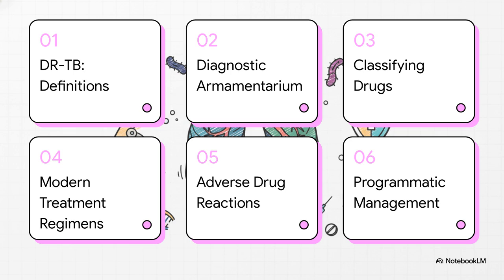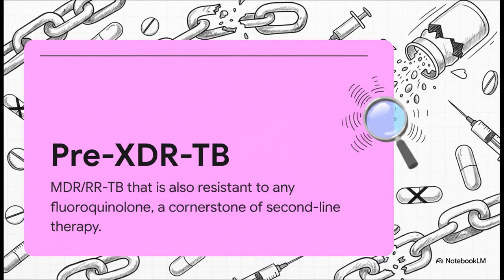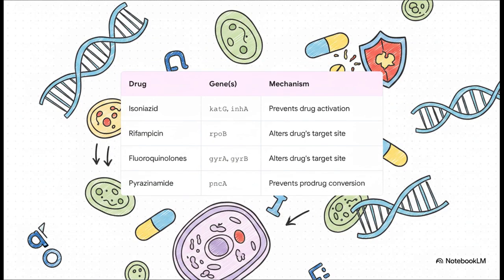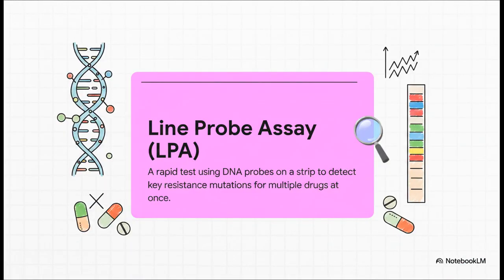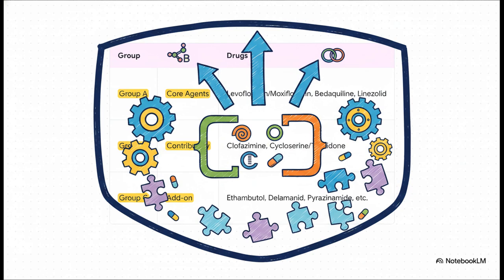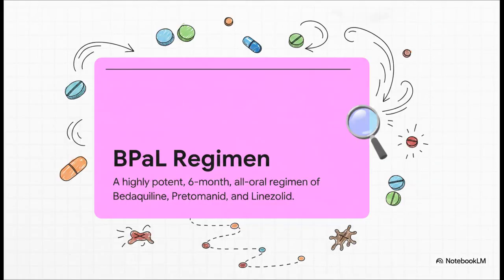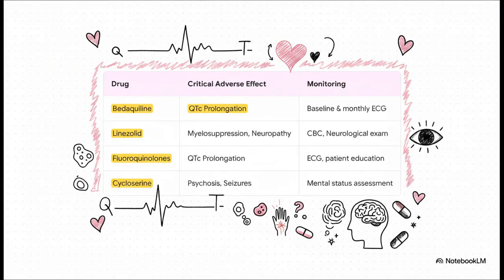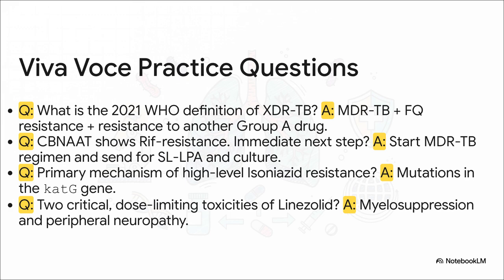DR-TB in 20 Minutes 🔥 | Must-Know for Exams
Option 2 (High-Yield + Catchy)

If you’re a PG preparing for exams, this is your shortcut to:

• MDR-TB & XDR-TB differences
• Regimen design (short vs long)
• Key drugs & toxicities
• PYQ-based important points

Stop memorizing—start understandin